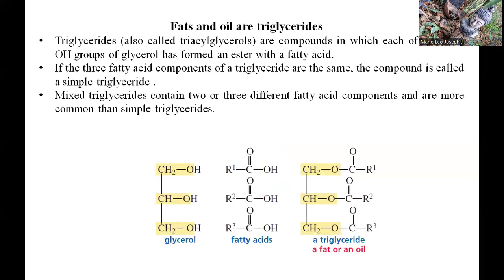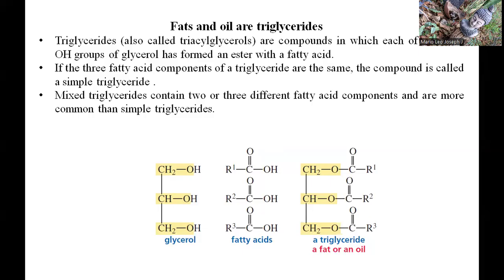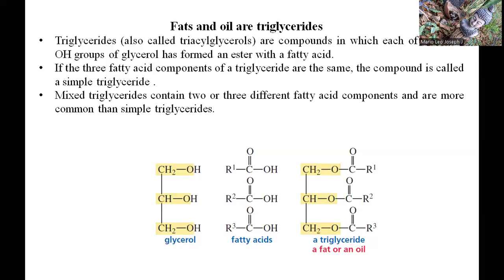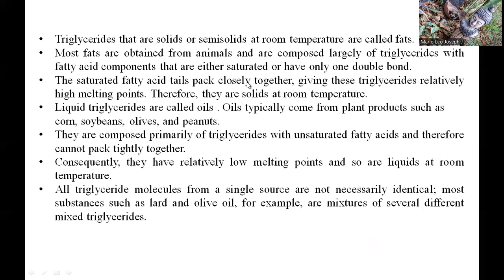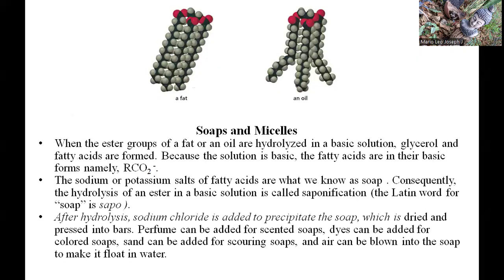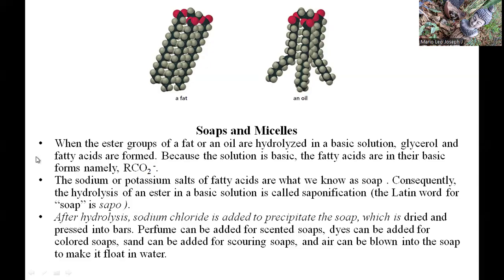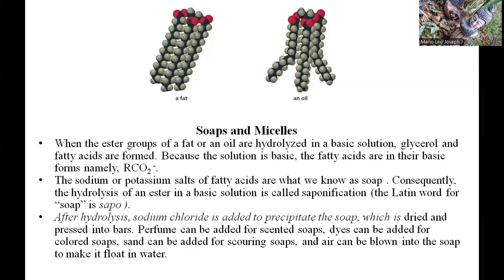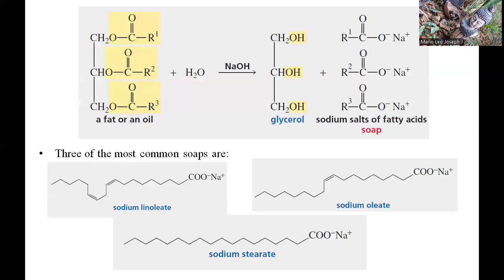Discussion on Fats, Oils and Soaps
Dear friends this video is meant for private circulation only amongst III BSc Chemistry students of Sacred Heart College(Autonomous), Tirupattur, in the prospects of their syllabus Organic Chemistry IV.